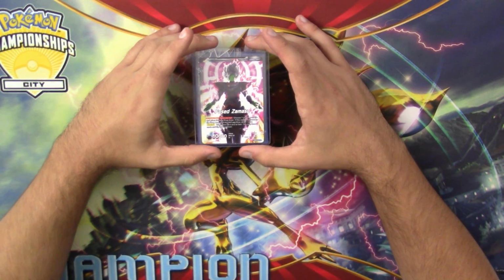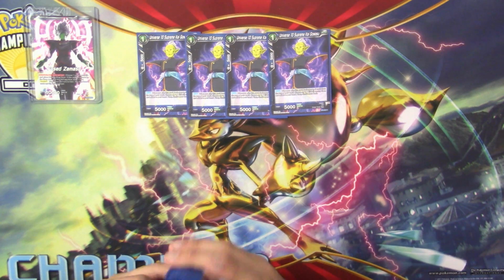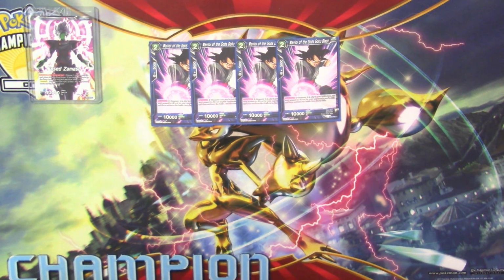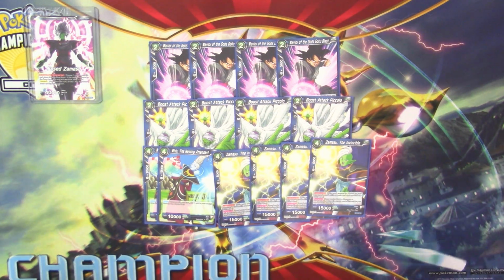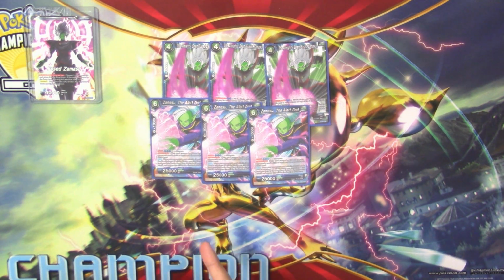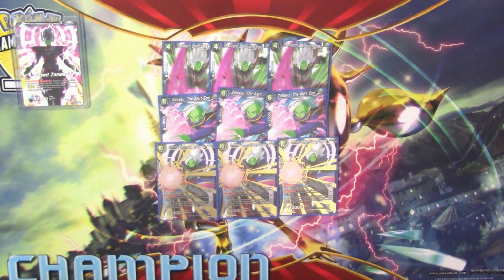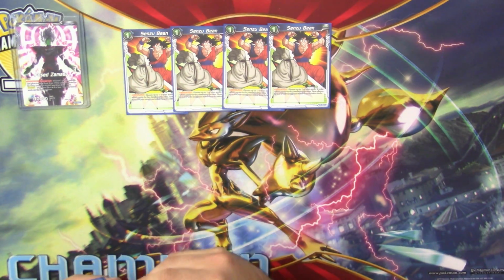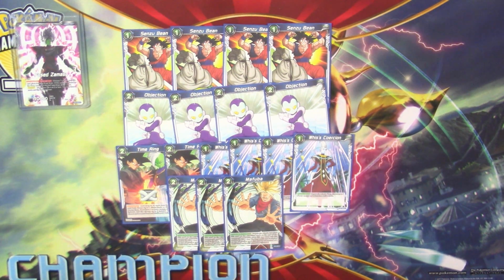Dragon Ball Super Fused Zamasu Deck Profile!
Welcome to The Mafuba Jar! Today we have a Fused Zamasu deck profile that you saw us use in our How To Play video! Check out that video below if you want to know how to play as well!